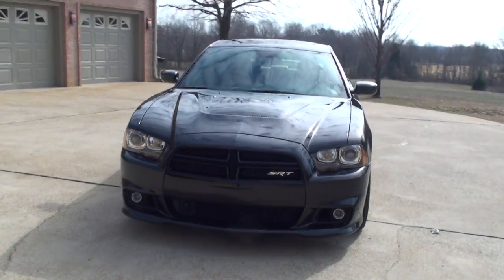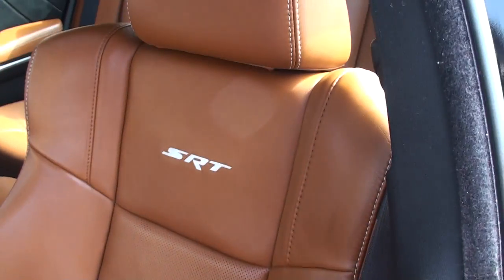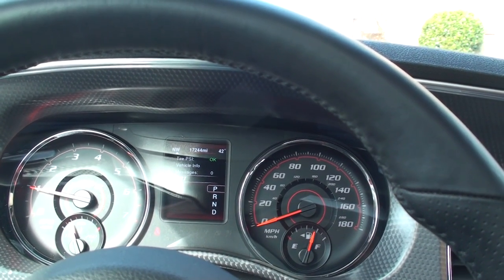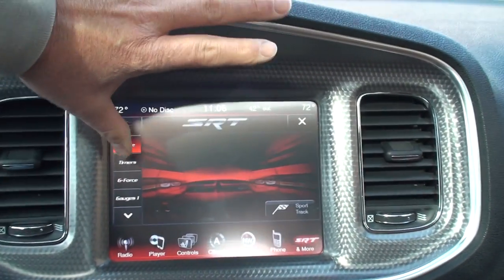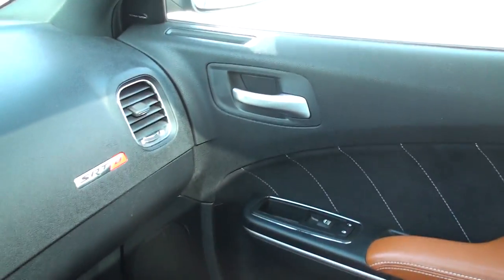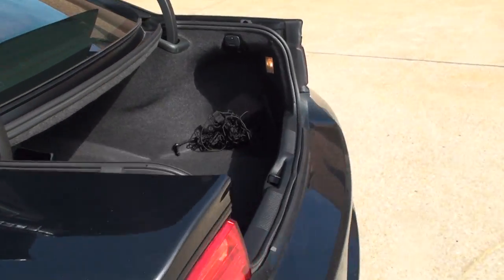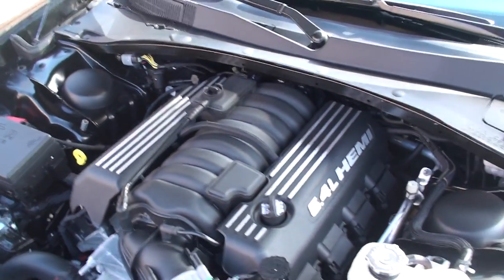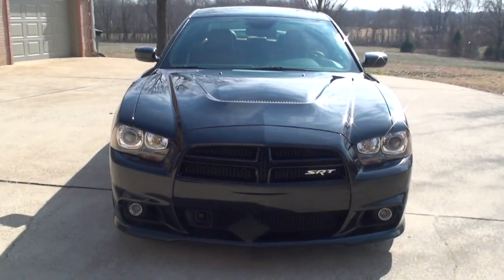HD VIDEO 2014 DODGE CHARGER SRT8 6 4L HEMI LUXURY USED FOR SALE INFO WWW SUNSETMOTORS COM MOPAR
FOR MORE PHOTOS INFO AND A WALK AROUND YOUTUBE VIDEO, CLEAN CARFAX NON SMOKER TUNGSTEN METALLIC 2012 DODGE CHARGER R/T, 5.7L V8 HEMI MDS VVT ENGINE PUSHING 370 HP & 395 FT-LB OF TORQUE, 5 SPEED AUTOMATIC TRANSMISSION 20 INCH CHROME WHEELS WITH NEW TIRES, BEATS SOUND SYSTEM WITH 10 AMPLIFIED SPEAKERS AND SUBWOOFER 552 WATT AMPLIFIER, NAVIGATION SYSTEM, AM/FM/XM/USB/CD/ 8.4 INCH UCONNECT TOUCH SCREEN DISPLAY, DVD PLAYER ON FRONT SCREEN IN PARK MODE, BACK UP CAMERA, HEATED CLOTH SEATS, POWER DRIVER SEAT, STEERING WHEEL MOUNTED AUDIO CONTROLS, CRUISE CONTROL, BLUETOOTH FOR PHONE, REMOTE ENGINE START, HID AUTOMATIC HEADLAMPS, FOG LIGHTS, REAR BODY COLOR SPOILER, DUAL CHROME EXHAUST TIPS, POWER HEATED MIRRORS, PUSH START BUTTON, TRACTION, UNIVERSAL GARAGE DOOR OPENER, AUTOMATIC DIMMING REAR VIEW MIRROR, PERFORMANCE SUSPENSION SHARP SPORTY SEDAN AT AN AFFORDABLE PRICE, OWNER'S MANUAL, TINTED WINDOWS, VENT SHADES, SERVICED, ONLY 32,281 MILES, REMAINDER OF FACTORY WARRANTY 11/27/2017 OR 100,000 MILES DRIVETRAIN, COMPETITIVE FINANCING, EXTENDED WARRANTY AND WORLD WIDE SHIPPING IS AVAILABLE, CALL ANYTIME TOLL FREE